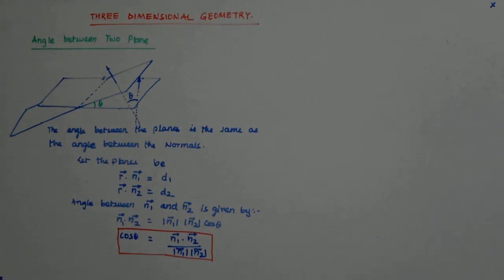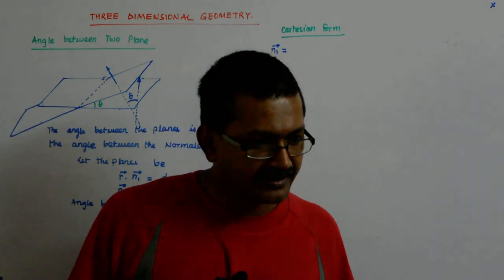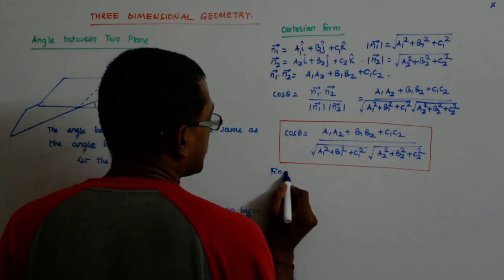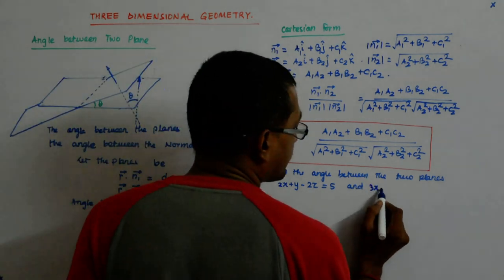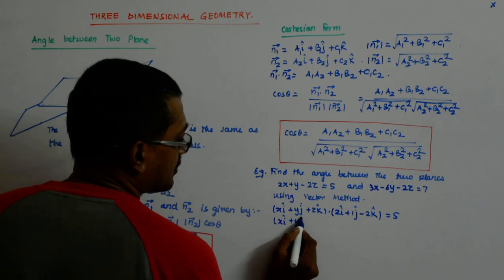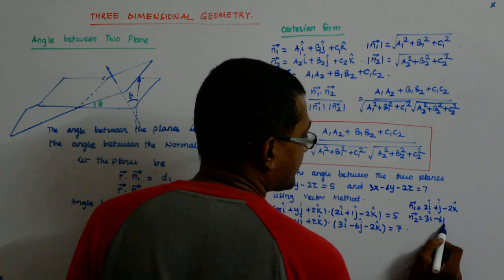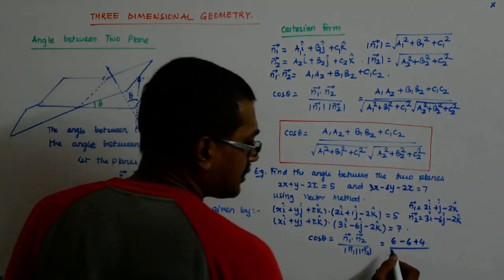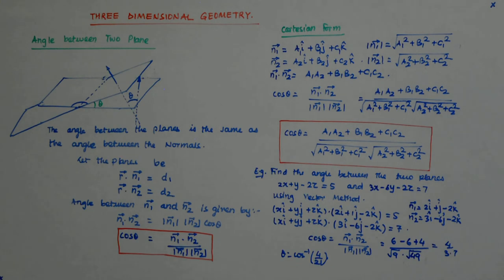Three Dimensional Geometry 28